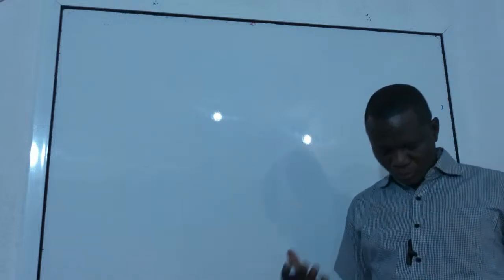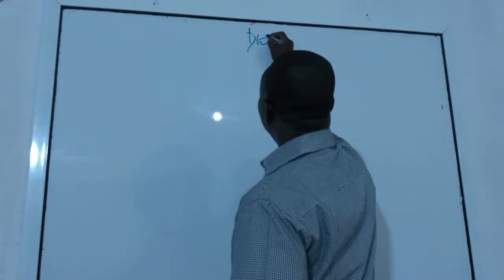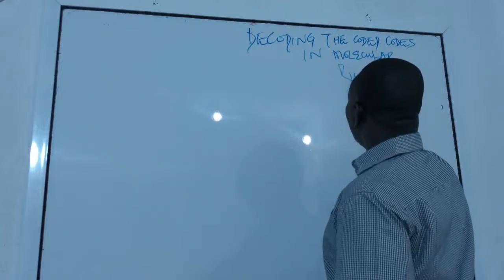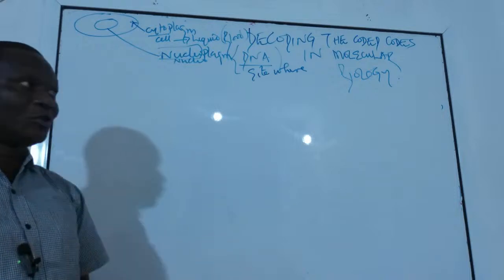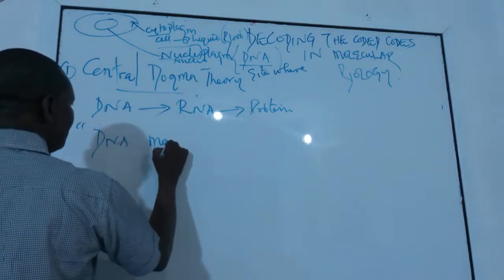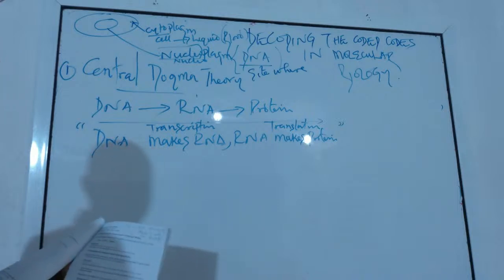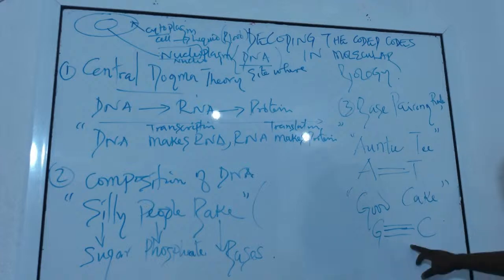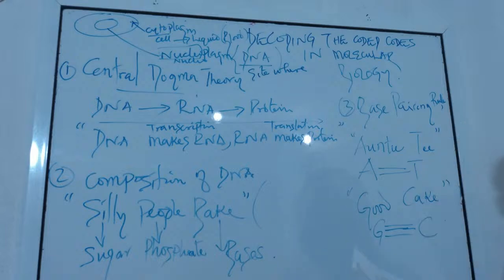SPE 001: Understanding Keys to Hacks Biological Sciences Code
Welcome to my lecture series on Mnemonics for Biological Science Students, tailored to help you master the vast and complex content in biology with ease and fun! As a team leader and a lecturer with years of experience, I understand the challenges biology students face, from remembering intricate details about cellular processes to the long lists of classification systems. The key to overcoming these challenges is mnemonics—a powerful memory technique that can help you recall even the most difficult biological concepts quickly and effectively.
In this series, I will introduce you to a variety of mnemonic devices specifically designed for biology students. From acronyms to rhymes, memory palaces to visual associations, these techniques will enable you to organize, retain, and recall biological terms, processes, and structures effortlessly.
Throughout this series, we'll explore topics such as:
• Cell Biology: Memorable ways to recall the functions of organelles, the phases of the cell cycle, and more.
• Genetics: Quick tricks for remembering the principles of inheritance, genetic codes, and Mendelian ratios.
• Physiology: Easy-to-learn mnemonics for understanding the functions of different organs and systems in the human body.
• Ecology & Evolution: Catchy phrases and associations that will help you remember ecological interactions and evolutionary theories.
• Taxonomy & Classification: Simplified ways to recall the scientific classifications and nomenclature.
Whether you're studying for an exam, preparing for class, or just looking for more efficient study methods, these mnemonics will serve as your guide to academic success.
This series is perfect for high school and university students pursuing courses in biology, but it is also valuable for anyone interested in making biology more accessible and enjoyable. Join me as we embark on this educational journey, making biology fun and unforgettable!